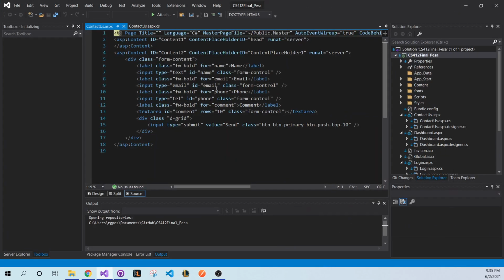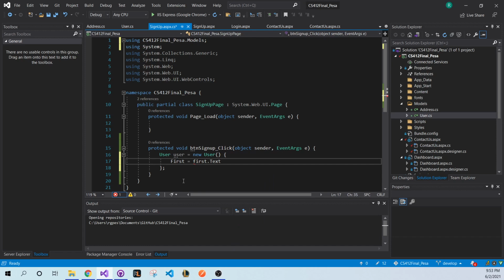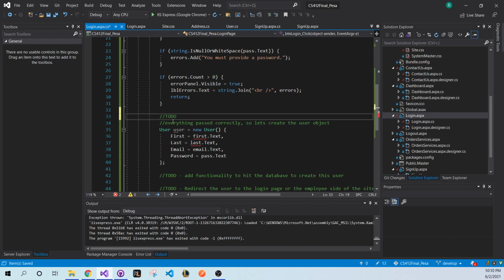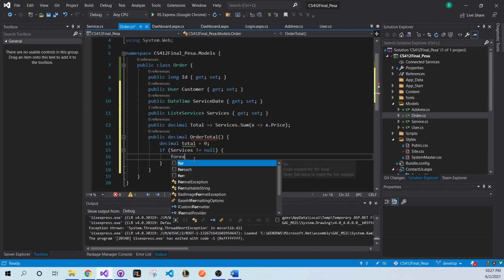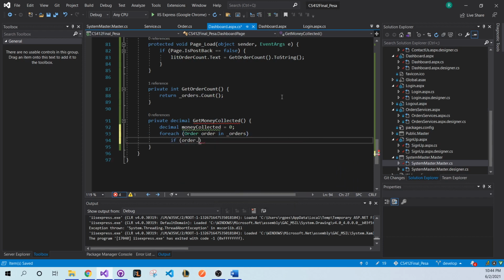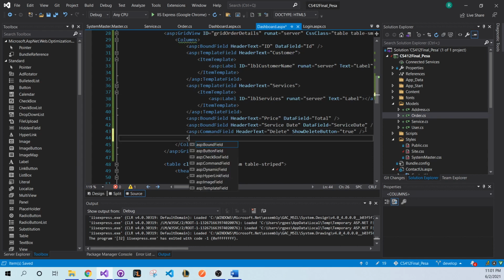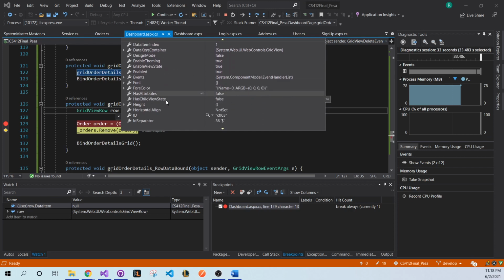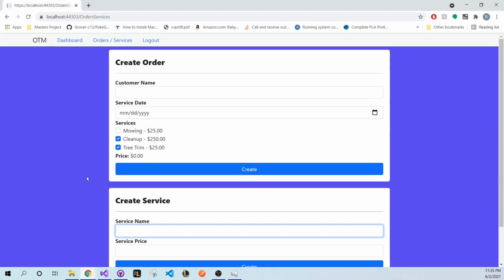ASP.Net Web Forms Server Side Controls Coding Example